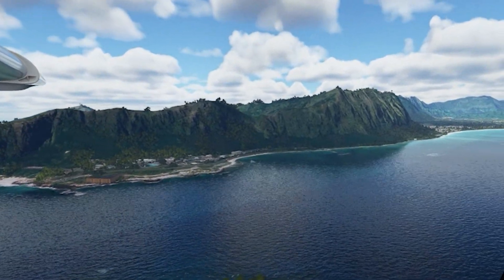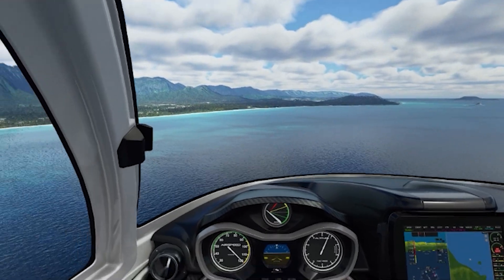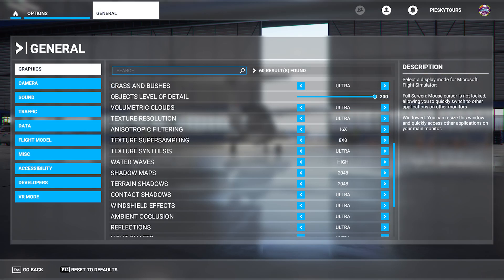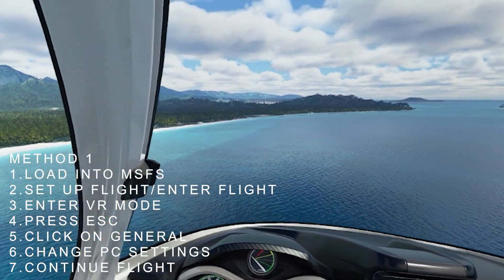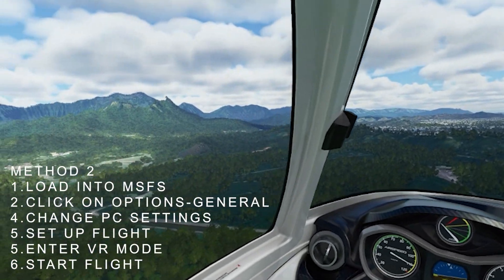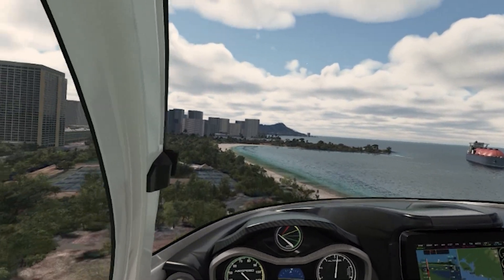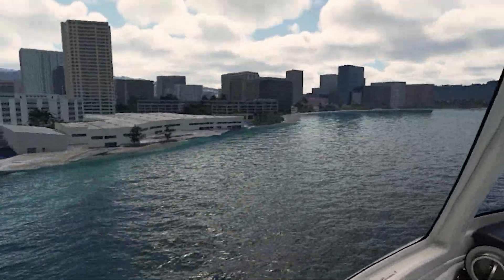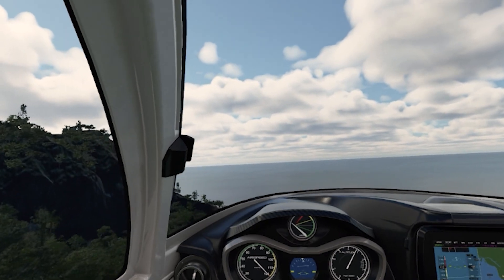MSFS | VR UPDATE | GRAPHICS BOOST | PC 200% RENDER SCALE TRICK! | RTX 3080 | REVERB G2 | QUEST 2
This video is an update which showcases my recent VR graphics boost, and it's a gamechanger!
Based on recent discoveries in the VR community over the past few days, people have been reporting some improvements to VR by changing the render scale to 200 in the PC settings. I test both the Reverb G2 and Quest 2 with my RTX 3080 GPU and explain how to do this on your own systems. It is unclear if there is a direct relation between the PC and VR settings in the sim.
A special thanks to Ben Maud for discovering this and also to Jose the VR Pilot who helped discuss settings with me.
I hope this is helpful and see you in the sky soon!
Chapters
0:00 - Introduction | Reverb G2
1:33 - PC settings
5:11 - Instructions
3:40 - Quest 2
4:20 - Summary
My setup:
64GB RAM
970 EVO Plus NVMe M.2 SSD 1TB
Quest 2
RØDE Lavalier